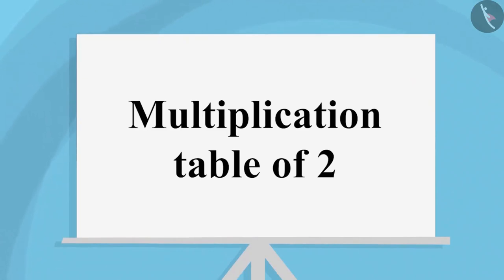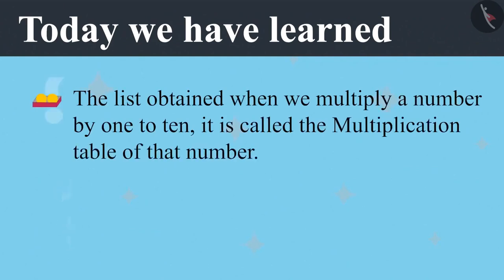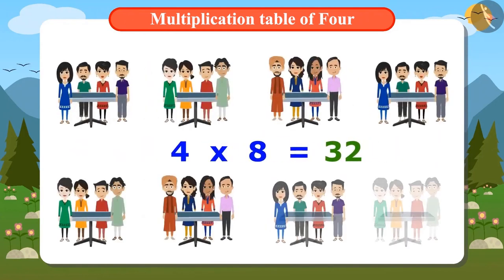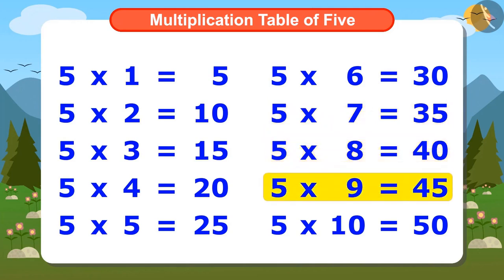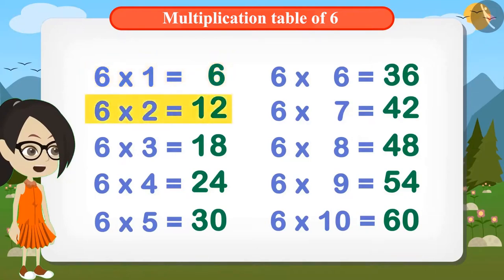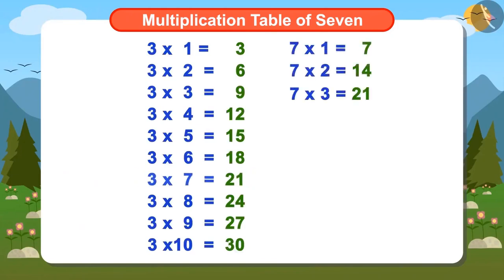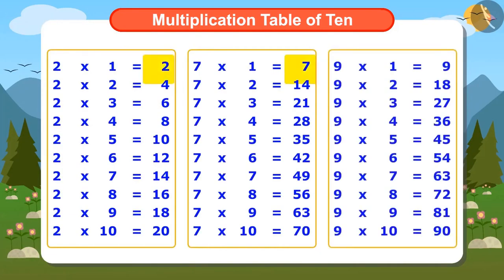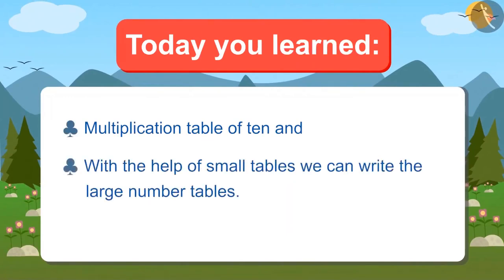Class 4 Maths Chapter 11 "Tables and Shares" (full chapter) Multiplication table of 2 ncert